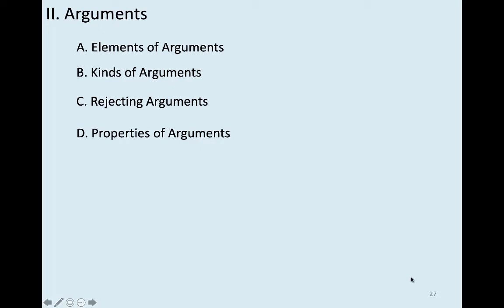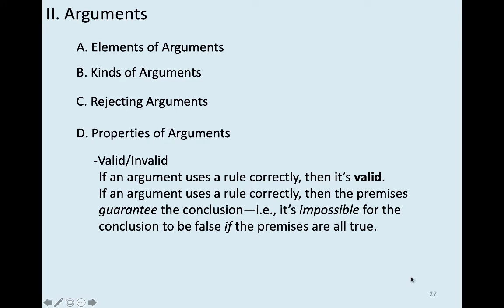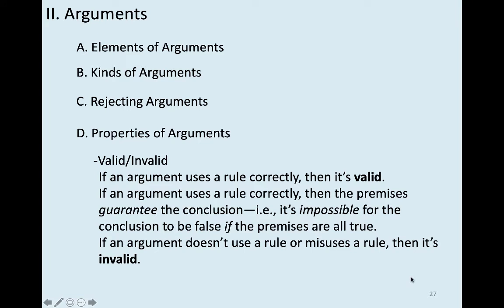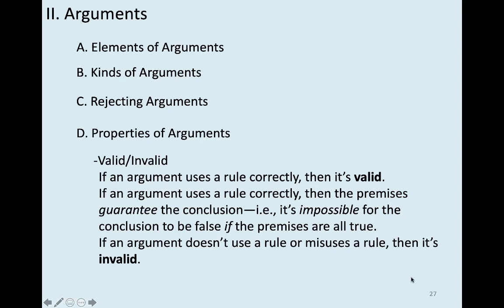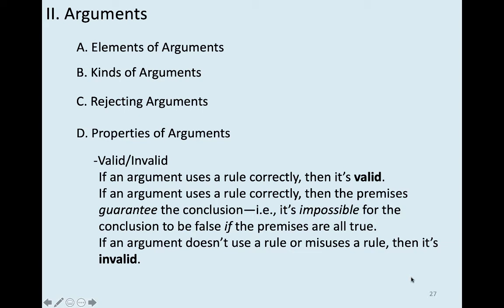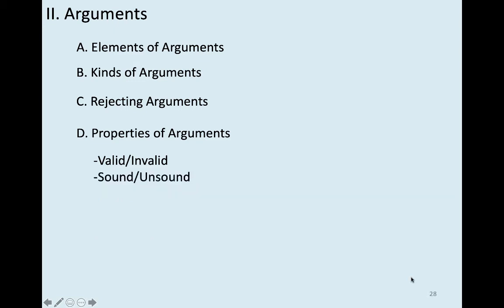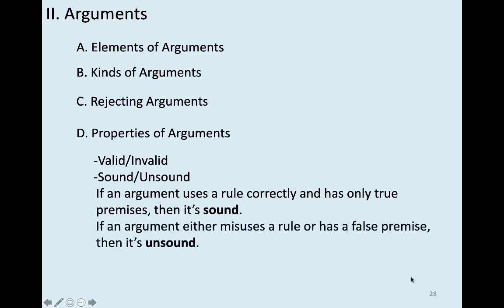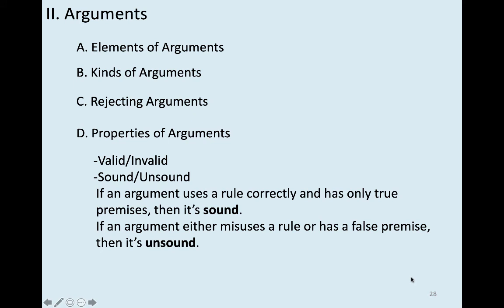Logic P1 Part 5